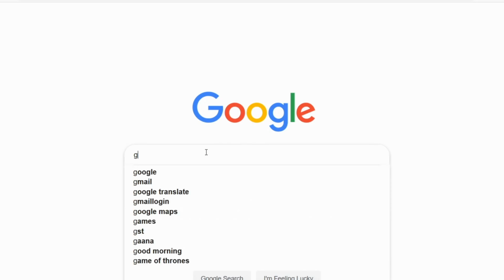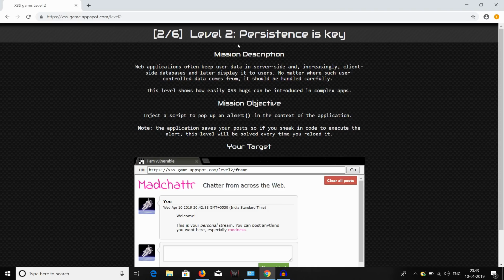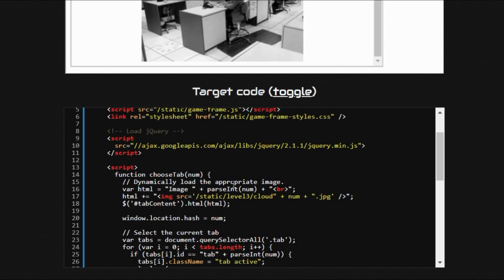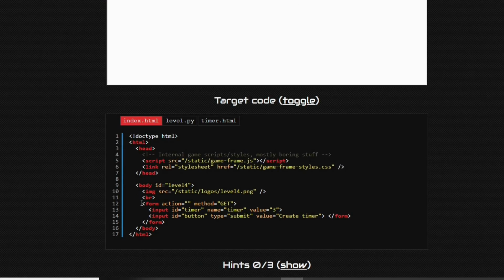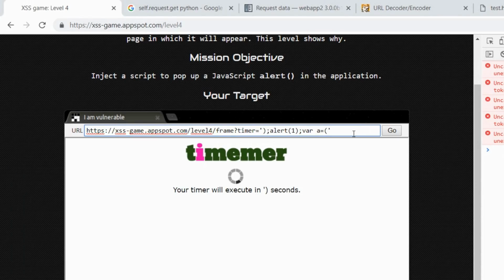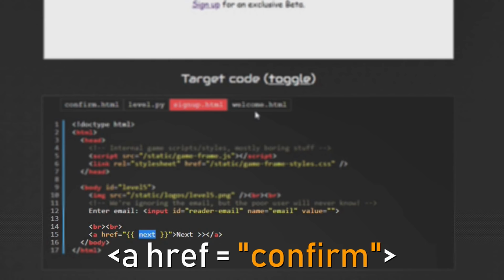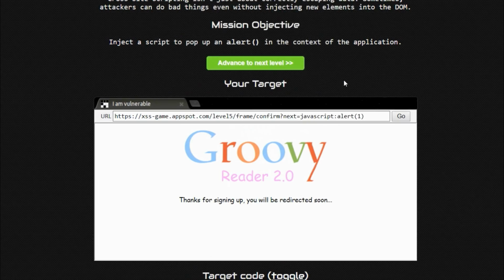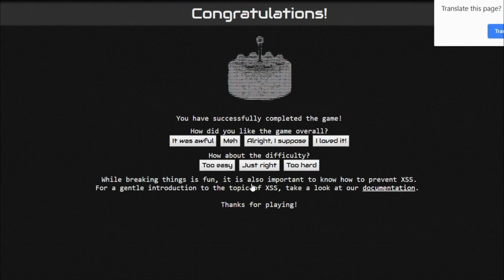Solving the Google's XSS Challenge!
If you are interested, solve it first and then come back to watch the video to know how I solved them!

This challenge or game is developed by Google itself, to show how XSS bugs can be hiding in web applications and how can they be found.
It's a lovely challenge, if you are interested in penetration testing, though it is a very beginner level challenge.

Cheers!